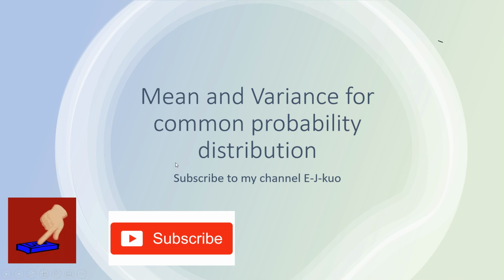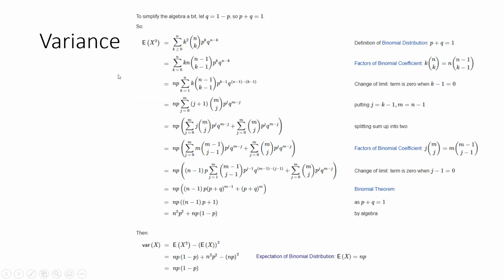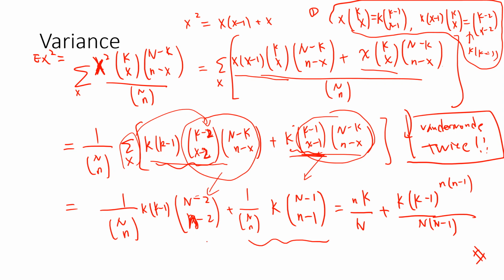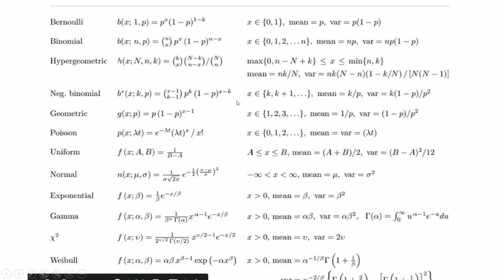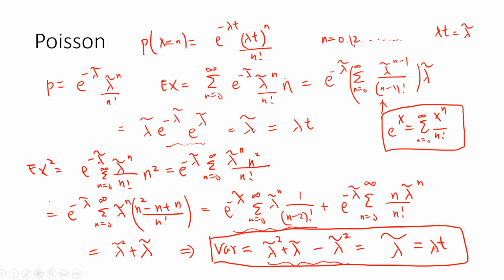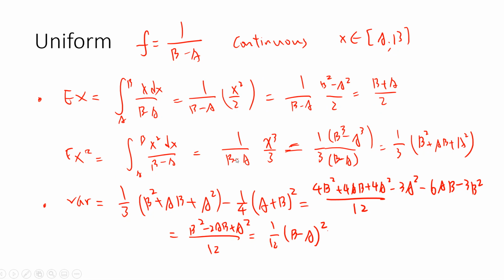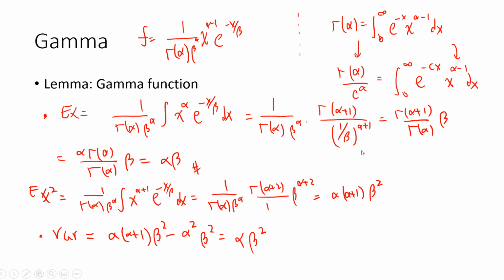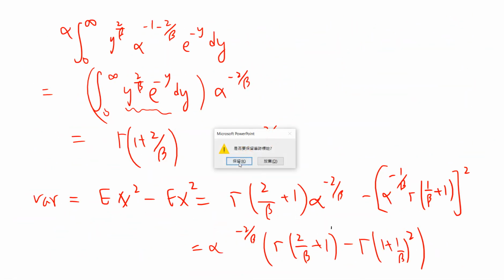Mean Variance for 12 probability distribution: binomial, normal, poisson, exponential and more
Mean Variance for probability distribution: binomial, normal, poisson, exponential and more

Discrete

1:30 Mean and Variance of Bernoulli distribution
3:00 Mean and Variance of Binomial distribution
4:30 Mean and Variance of Hypergeometric distribution
9:00 Mean and Variance of negative binomial distribution
14:00 Mean and Variance of Geometric distribution
17:00 Mean and Variance of Poisson distribution

Continuous: most of them using the properties of gamma function

20:00 Mean and Variance of Uniform distribution
22:00 Mean and Variance of normal distribution
24:00 Mean and Variance of Exponential distribution
25:00 Mean and Variance of Gamma distribution
27:00 Mean and Variance of chi square distribution
28:00 Mean and Variance of Weibull distribution

continuous

機率

Real analysis